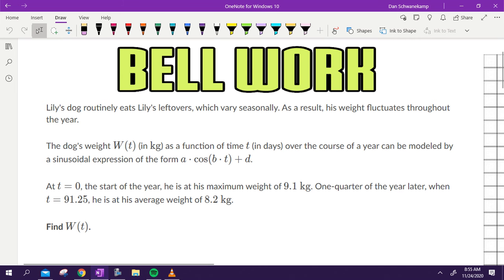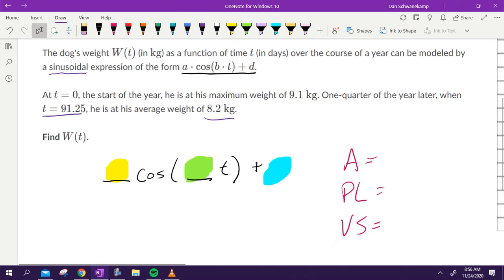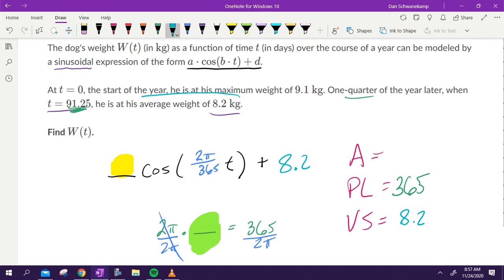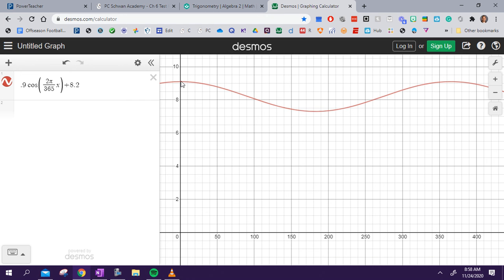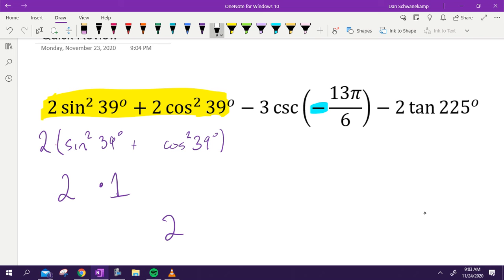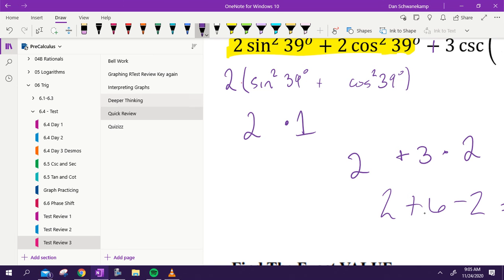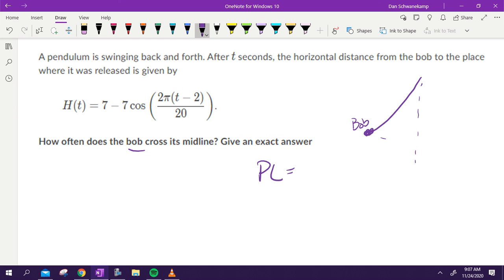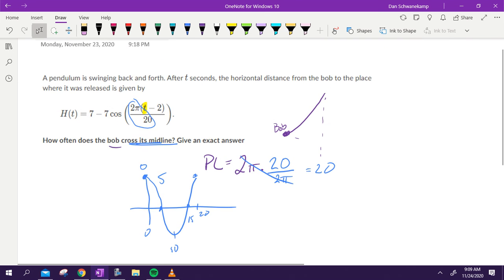Modeling and Quick Trig Test Review